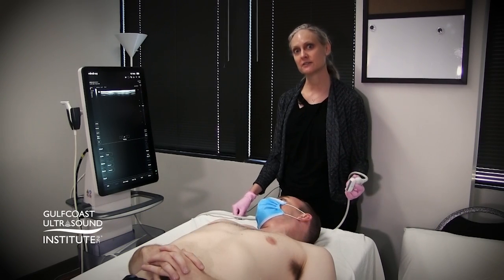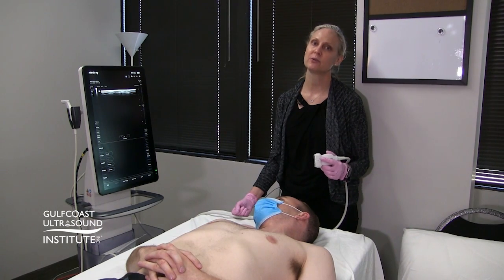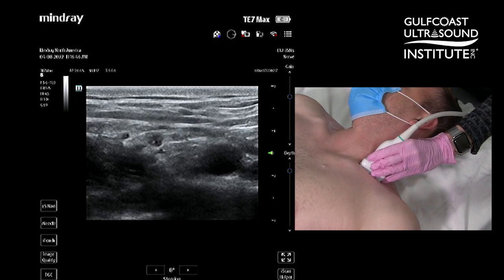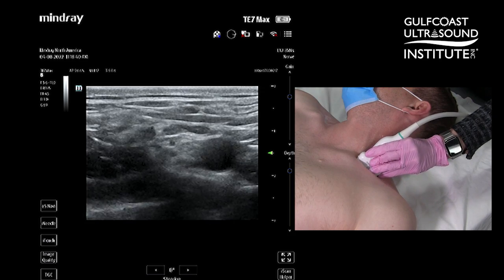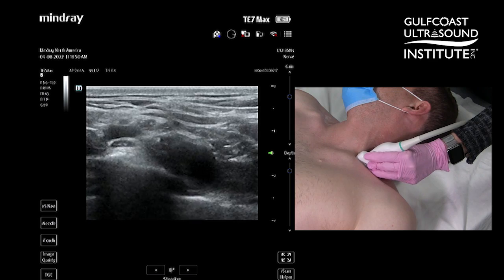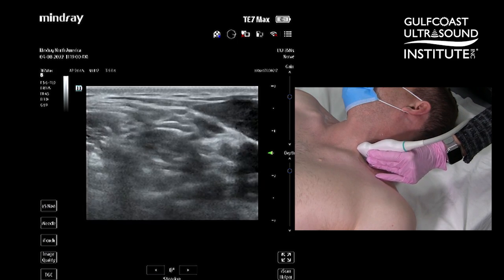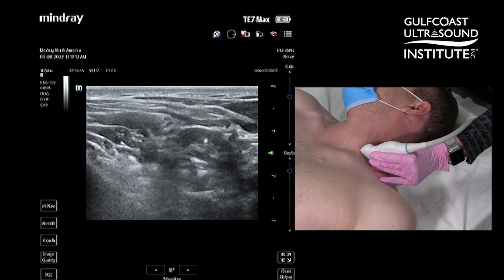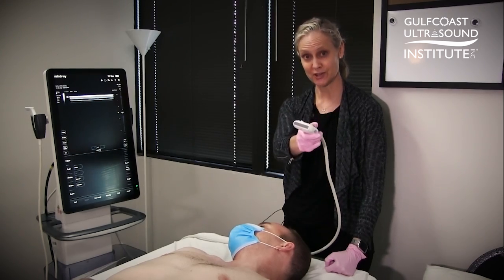How to Find the Nerves of the Brachial Plexus at the Interscalene Muscles Using Ultrasound.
Gulfcoast Ultrasound Co-Medical Director Charlotte Derr, MD, RMDS, FACEP, shows us How to Find the Nerves of the Brachial Plexus at the Interscalene Muscles Using Ultrasound.

Register now for an upcoming Emergency Medicine Ultrasound course at GCUS.
Combine our regularly scheduled live courses (which are held at our state-of-the-art facility in the heart of downtown St. Petersburg, Florida) to save money. Currently Emergency Medicine Ultrasound Courses and Critical Care Ultrasound Course are offered in for for both introductory and advanced applications. Ultrasound Guided nerve Blocks Training and Ultrasound Guided Vascular Access Training are all offered as well.

Gulfcoast Ultrasound Institute Live Courses offer comprehensive training and feature a mixture of didactic lectures being presented by industry-leading expert faculty, interactive case studies, and hands-on scanning.

Because the hands-on experience is such an integral part of a successful training experience, GCUS courses never exceed a 3:1 participant-to-instructor ratio. The hands-on scanning is conducted on live models, and inanimate phantoms are also available for ultrasound guided procedure training during select applicable courses. You will also receive scanning checklists and case logs signed by our instructors for your use (if needed) for hospital credentialing purposes.

Additionally included in your course tuition is Lifetime Access to the digital course syllabus which affords you with the ability to highlight, bookmark, and make any annotations for your use as a great reference tool in the future.

Our faculty are always eager to interact personally with our participants to answer any questions and share their wealth of POCUS knowledge.

All GCUS courses are approved for AMA PRA Category 1 Credit with select courses also offering ACEP, and MOC credit(s). (See specific course page for details)

You will receive a certificate upon completion of each course.